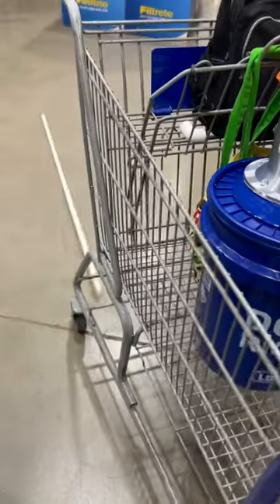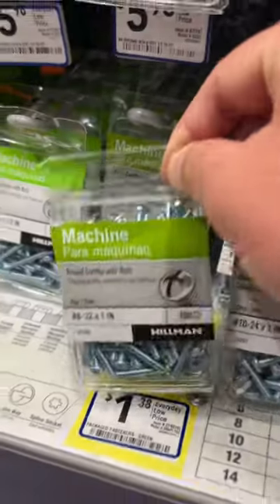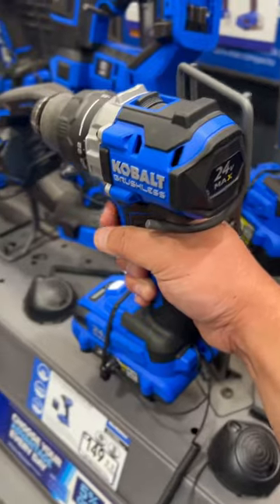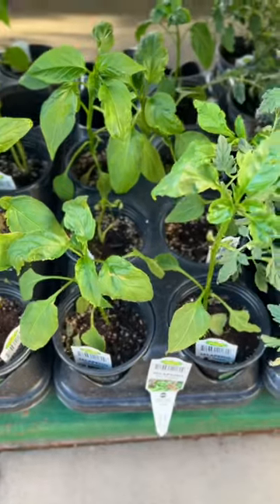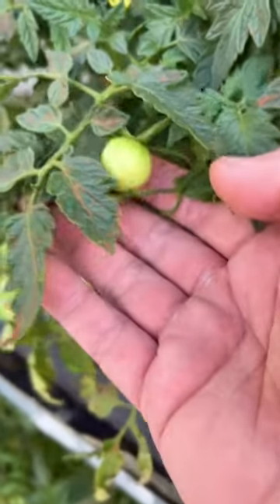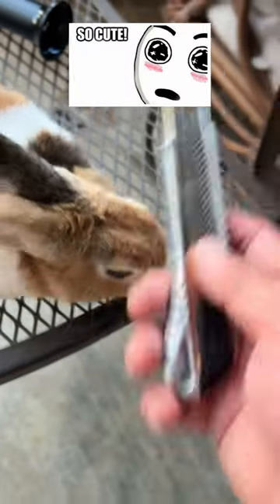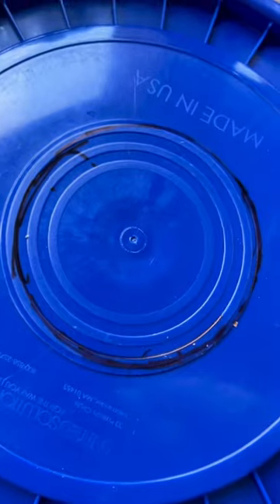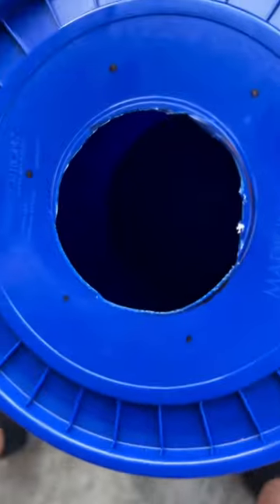3D printed aeroponics vertical planter. File from @zulugolf